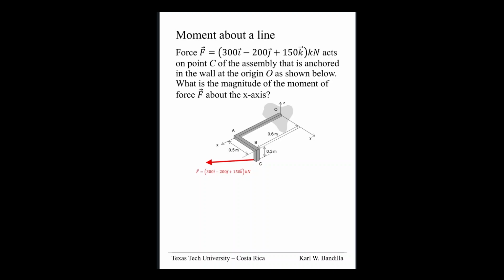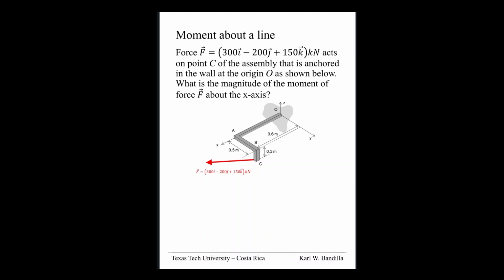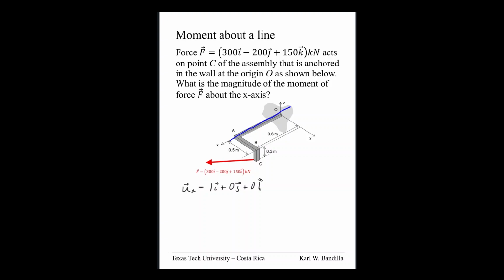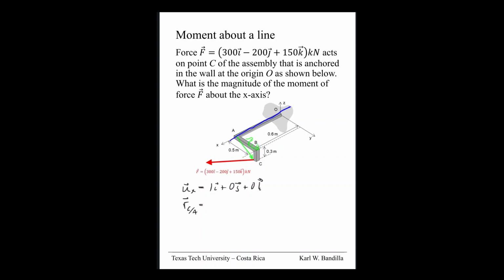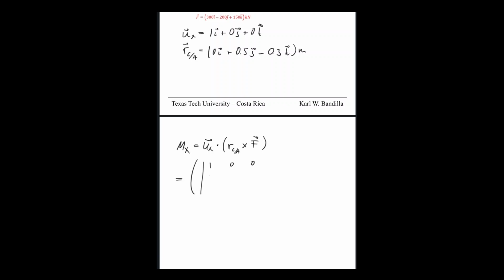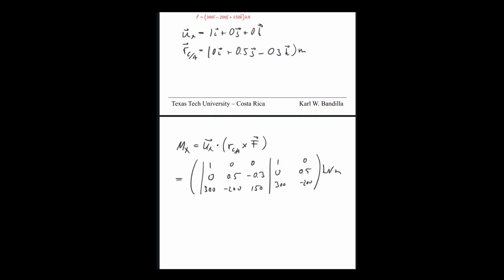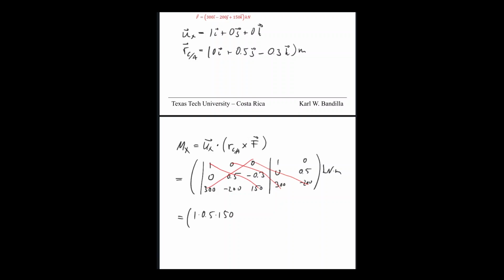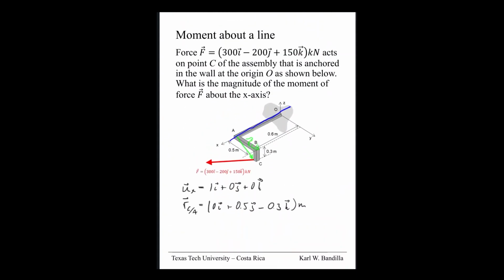Statics homework #6-2